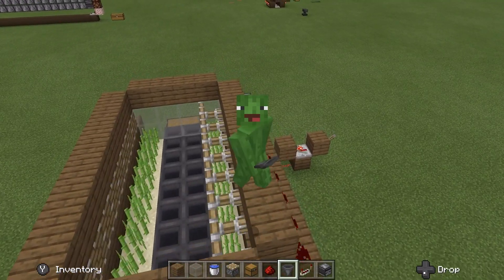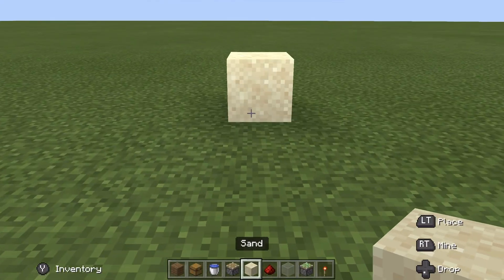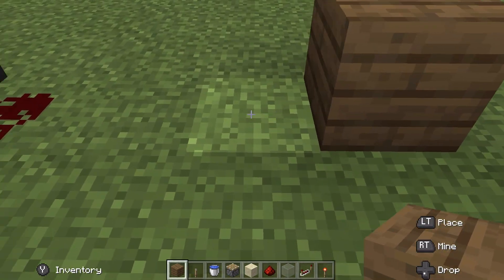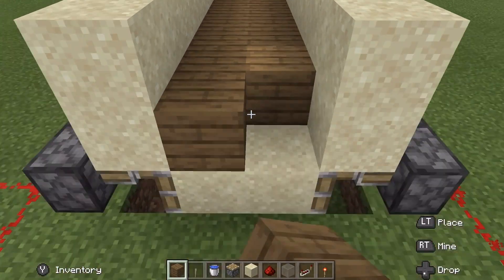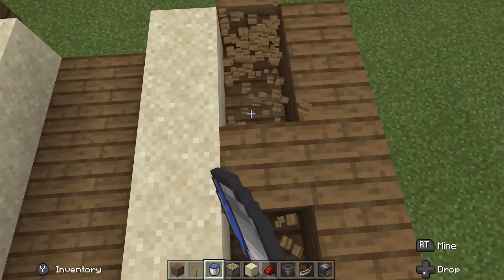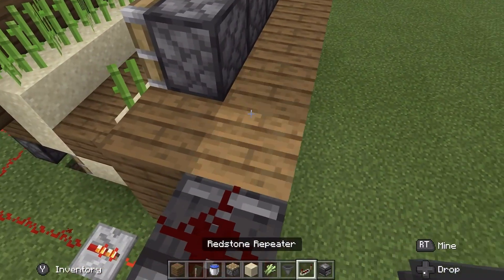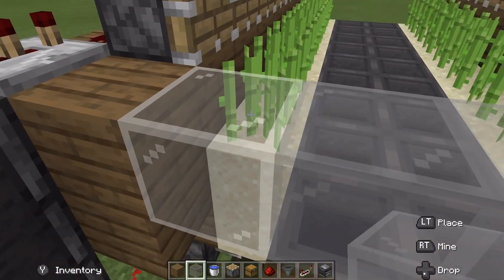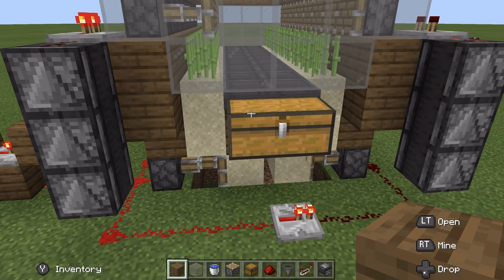The Fastest Zero-Tick Sugarcane Farm -Minecraft Bedrock- 1.16+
I'm really happy with how this came out! This is my favorite farm by far! It is super cheap and efficient.